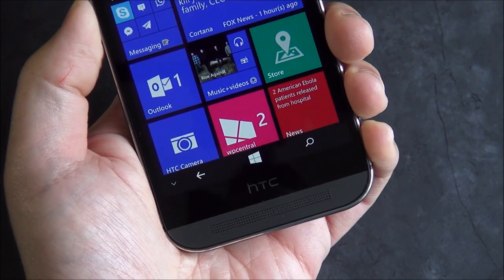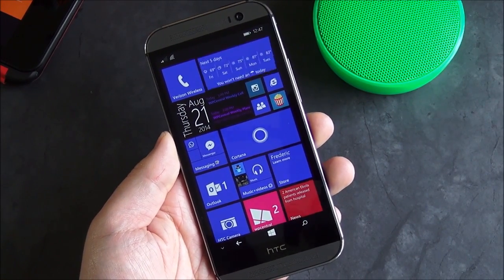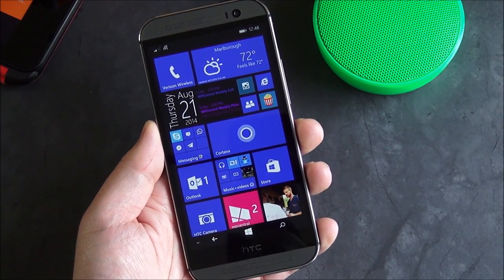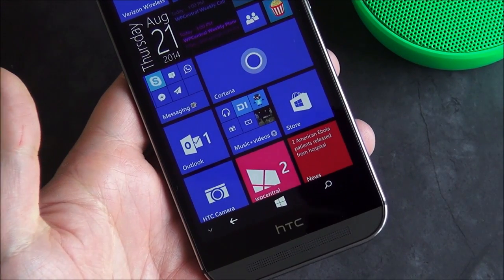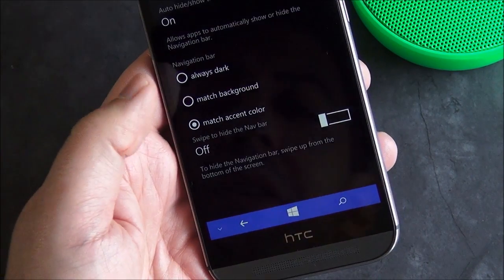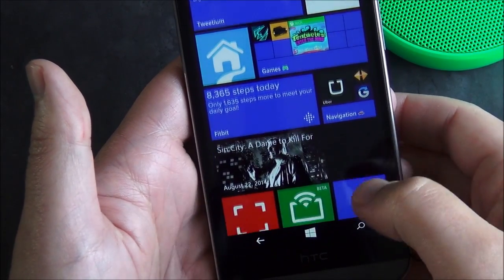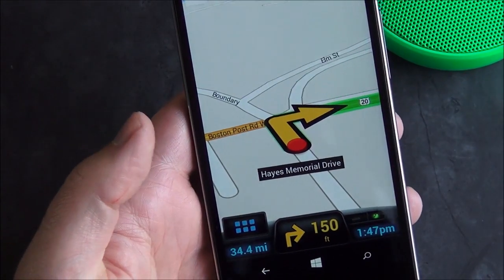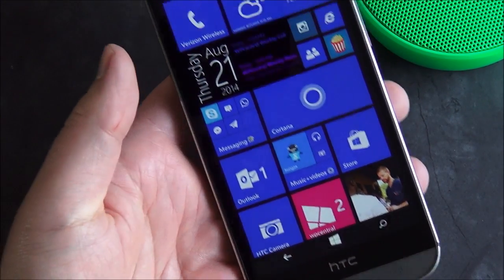How the Nav bar works on the HTC One for Windows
Curious about the 'hide' option for the Nav bar? Want to see the other features that are new to the HTC One for Windows? Watch and find out.